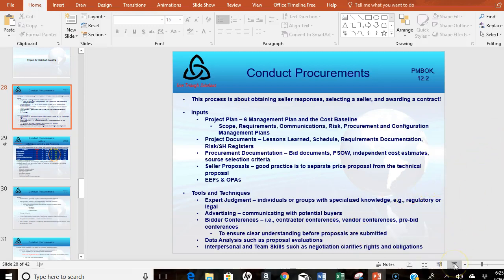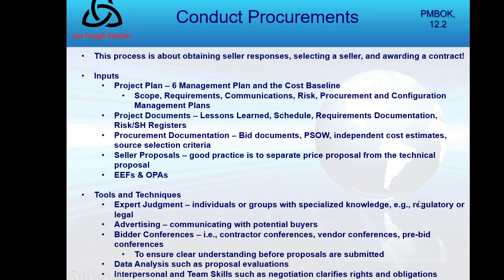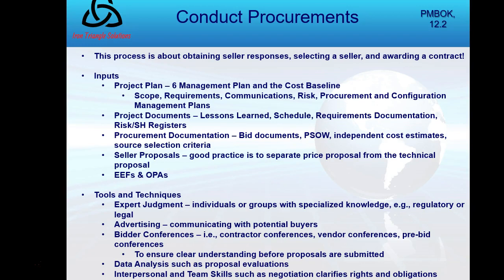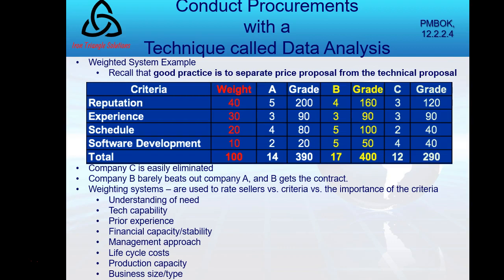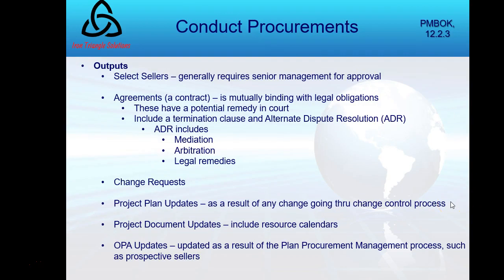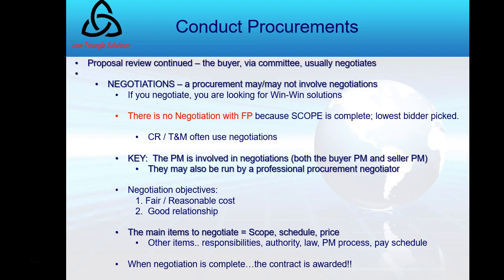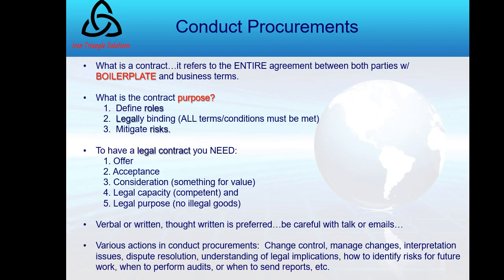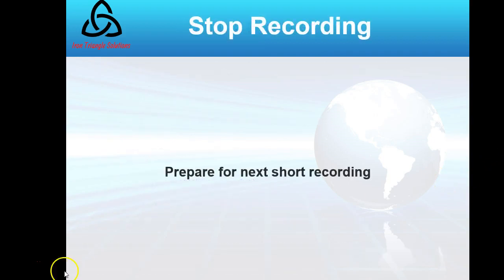Week 8 Lecture 4 Conduct Procurements